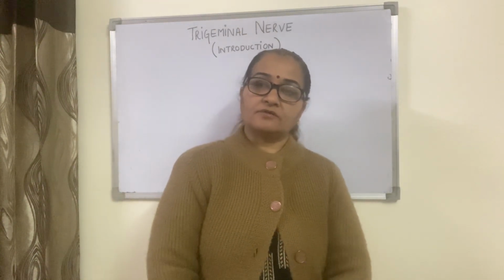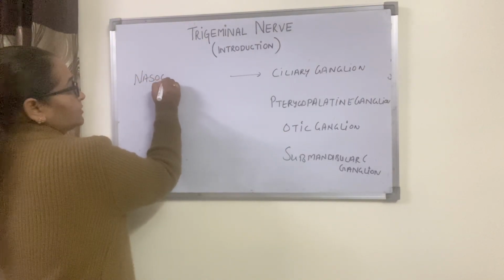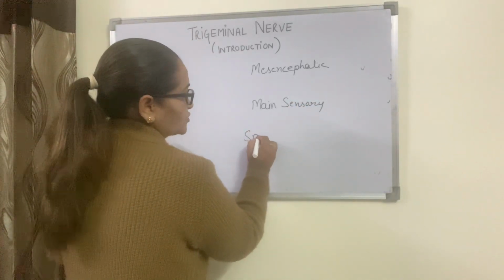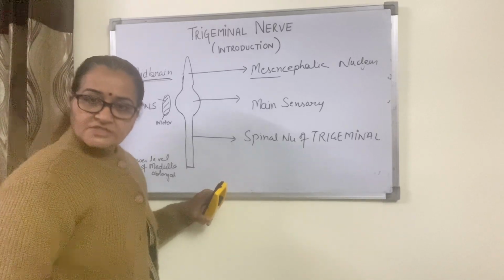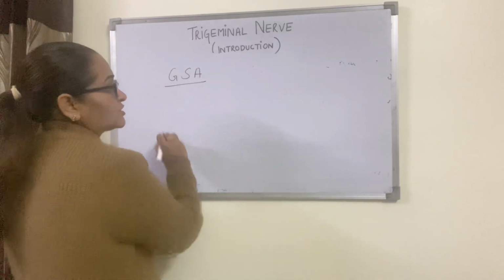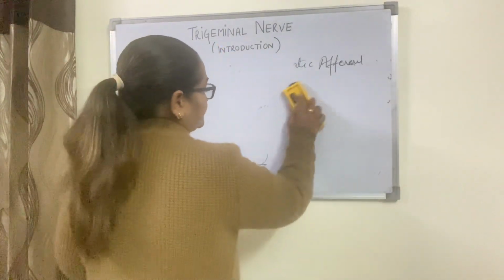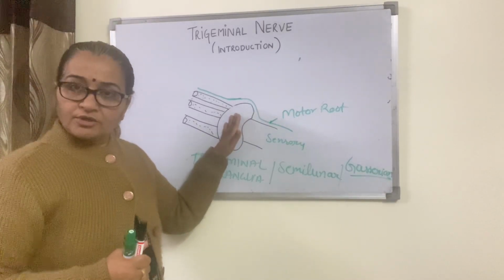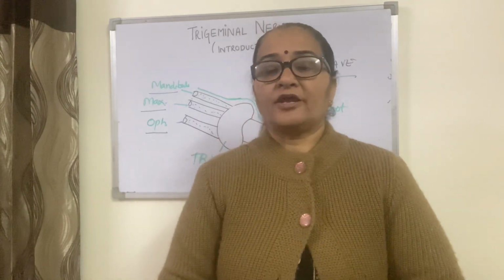5th Nerve (Trigeminal ) Introduction